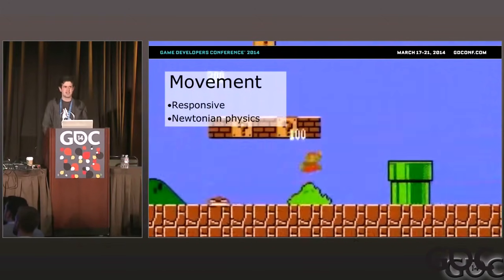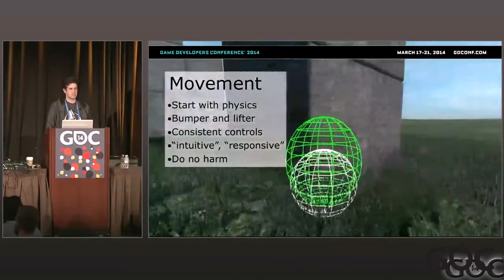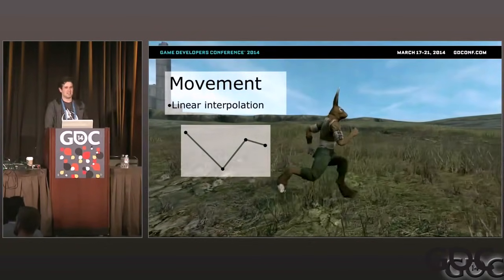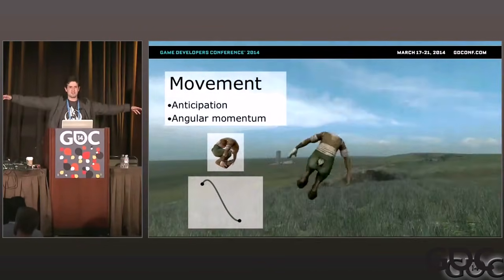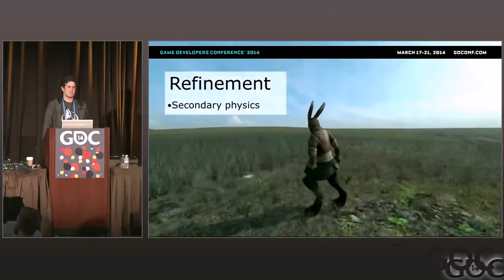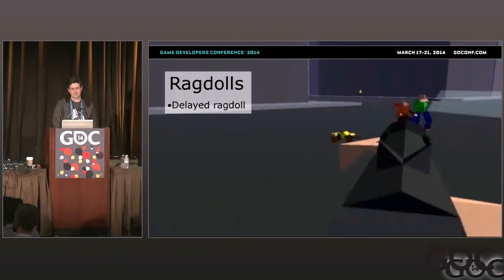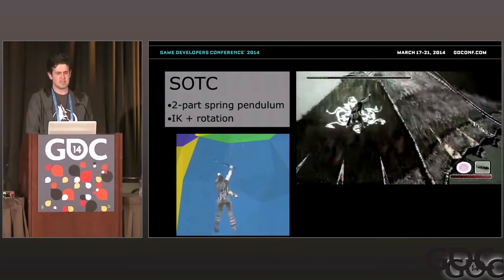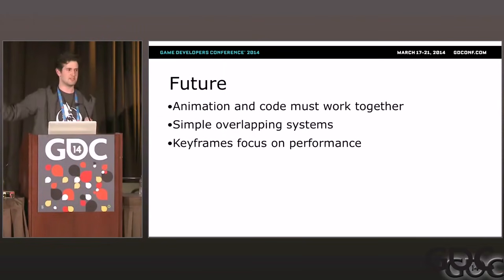Animation Bootcamp: An Indie Approach to Procedural Animation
In this 2014 GDC session, indie developer David Rosen explains how to use simple procedural techniques to achieve interactive and fluid animations using very few key frames, with examples from indie games like Overgrowth, Receiver and Black Shades.